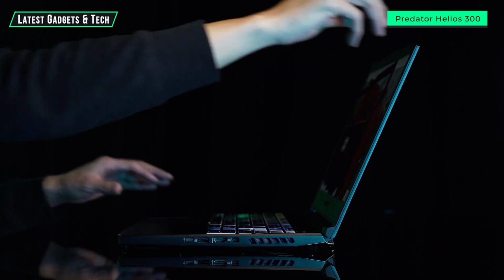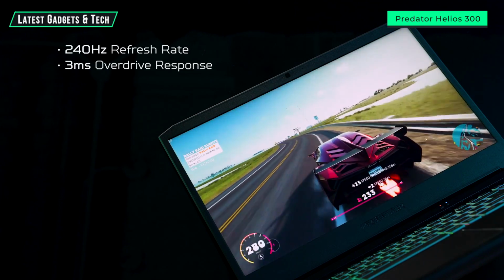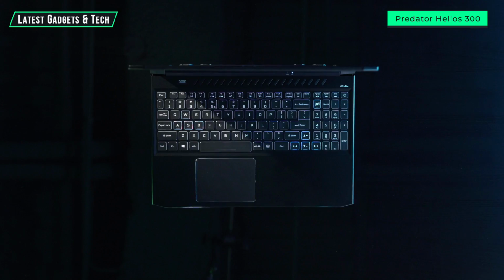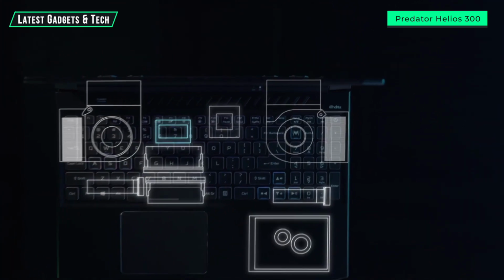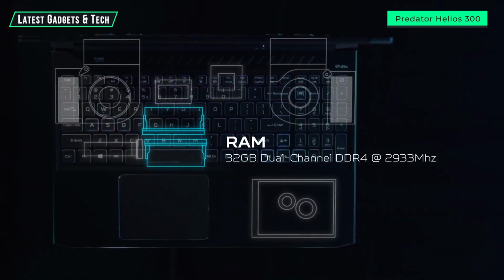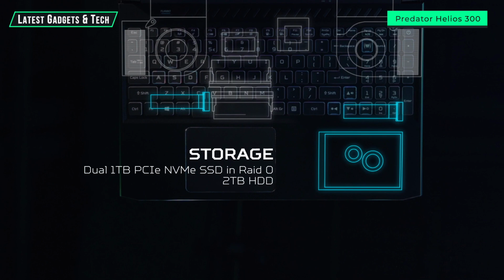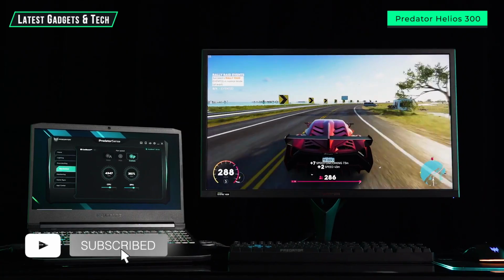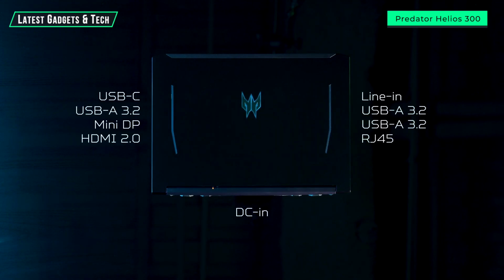Top 9 Best Gaming Laptops 2021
There are number of Gaming laptops in the market with various price point, design and features sets available designed specifically for gamers in mind, let's take a look at 9 of the best Gaming Laptops that are available that you can buy right now.

Timestamps
00:00 Intro
00:06 2021 ROG Zephyrus G15
01:15 Razer Blade Pro 17
02:03 2021 ROG Zephyrus G14
03:16 Dell G5 15 Gaming Laptop
04:12 Alienware Area-51m
05:08 2021 ASUS TUF Dash F15
06:26 MSI GS66 Stealth
07:22 Gigabyte AORUS 15P (Intel 11th Gen.)
08:18 Predator Helios 300

Here are the Links:
2021 ROG Zephyrus G15

Dell G5 15 Gaming Laptop